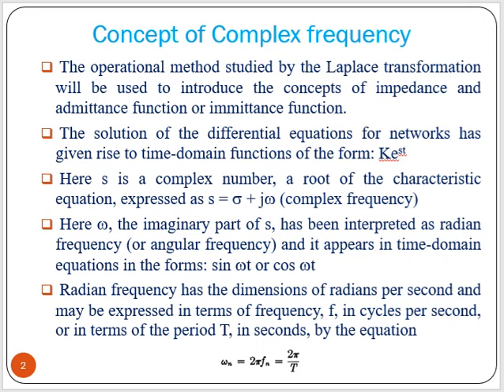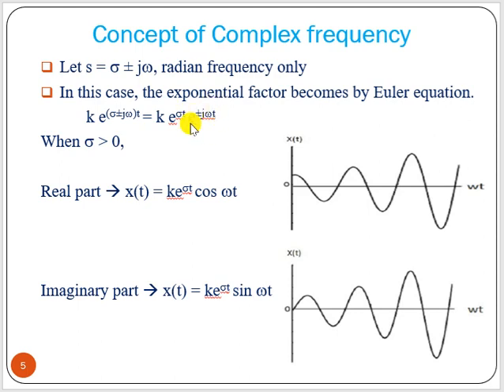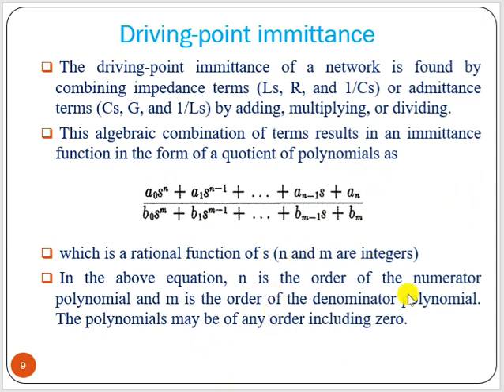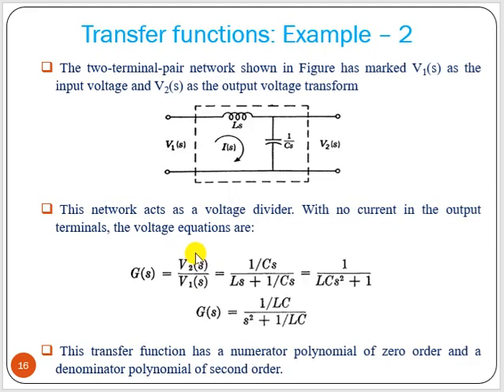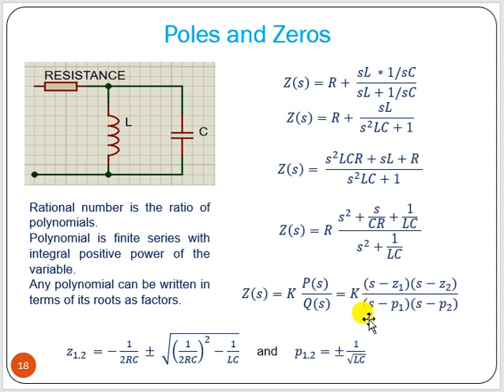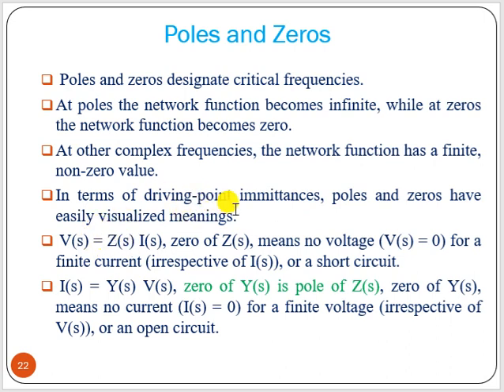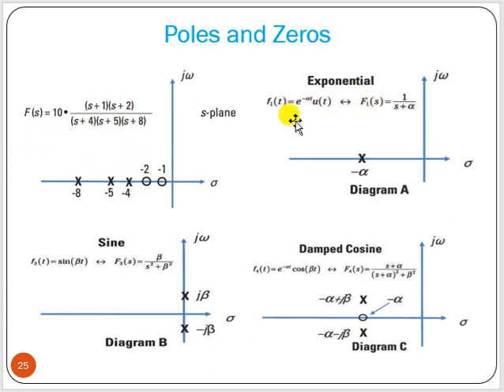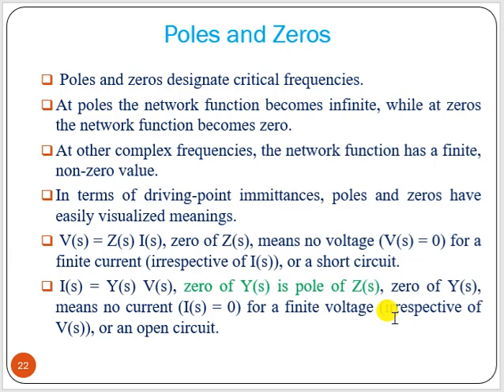Lecture 17 Concept of Immittance function and poles and zeros